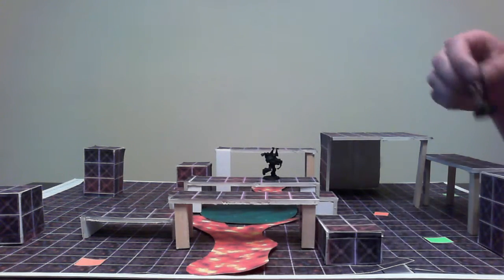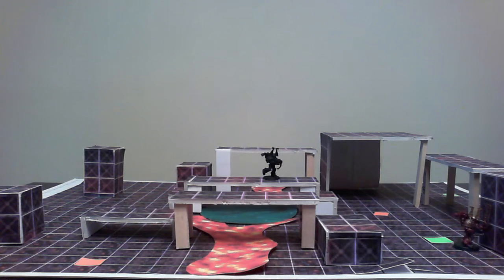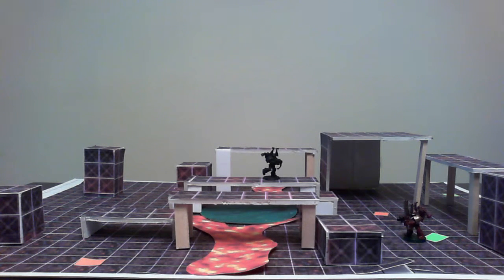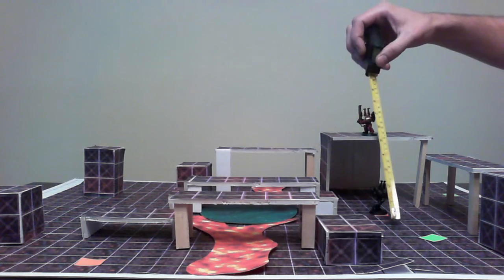final game design video